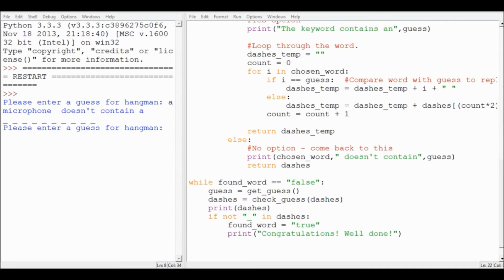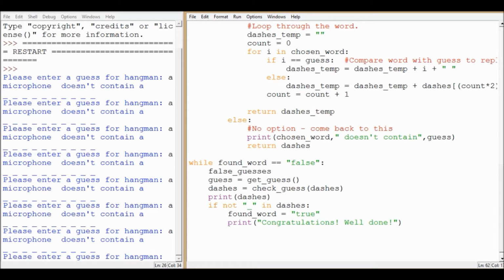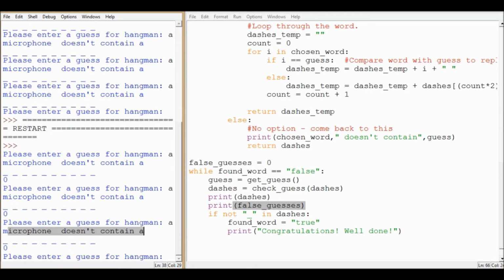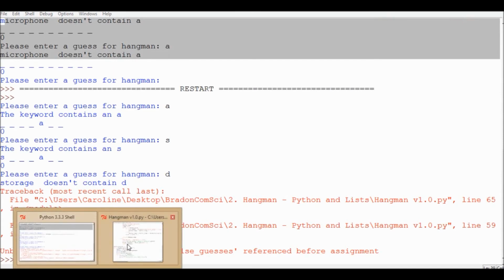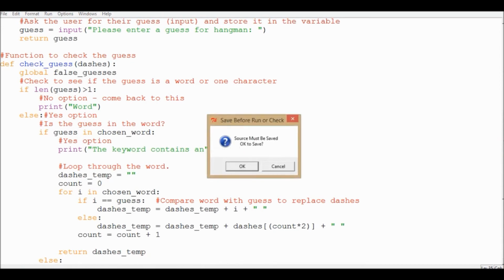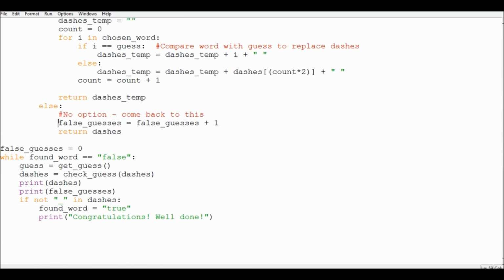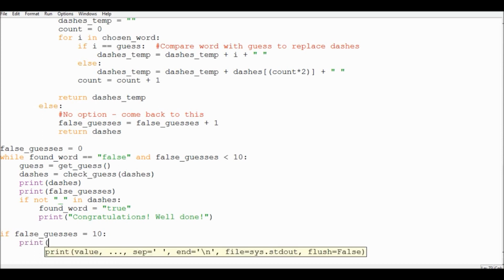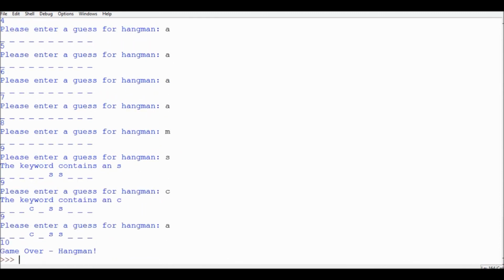Hangman 10 Failure Conditions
Being able to win every single time we play is bound to get boring eventually!  We need to make sure we have a chance to lose too ;)!